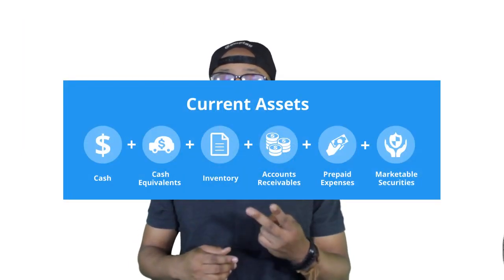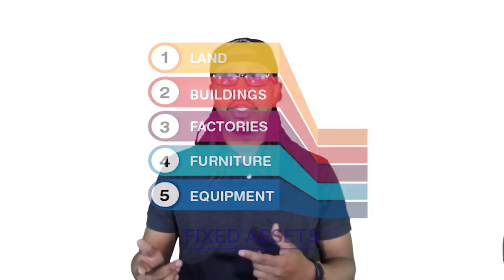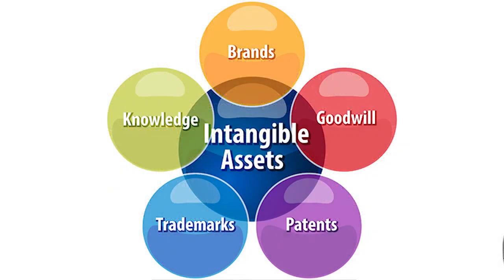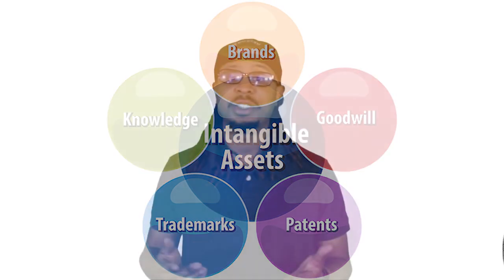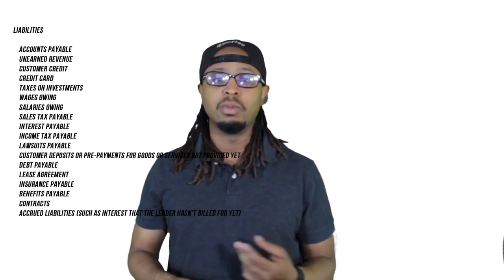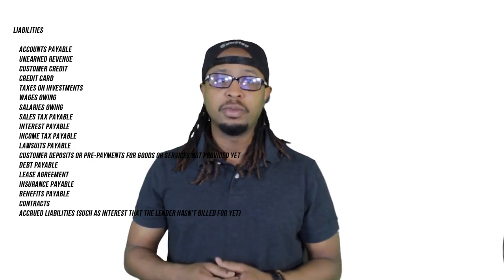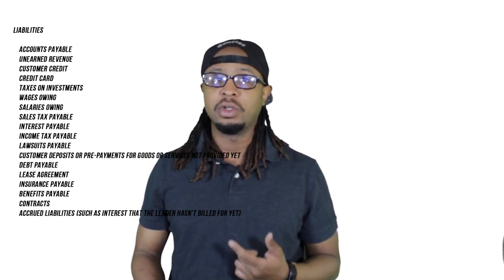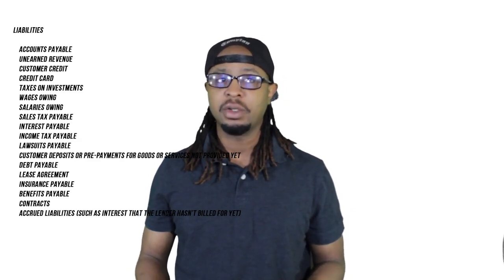Is it Making You Money, or Losing You Money? Assets and Liabilities 101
I GREATLY appreciate the support! Peace, Love, Unity, and Having Fun!

Love you ALL! Peace - KMT the Ra